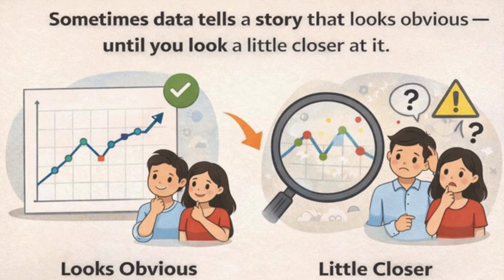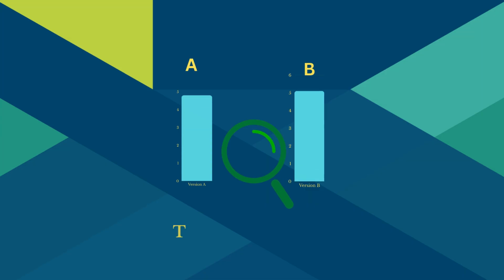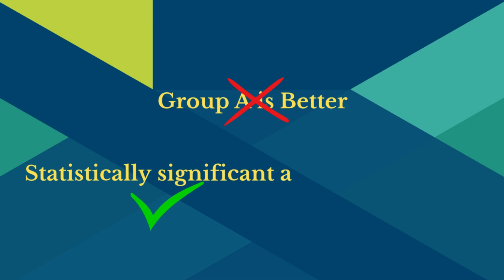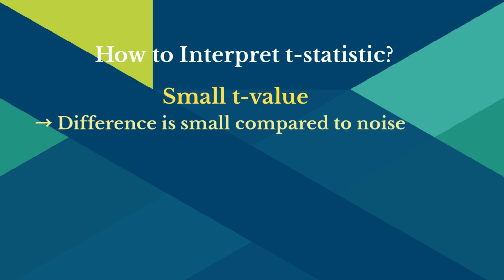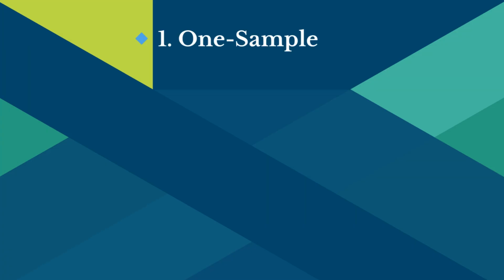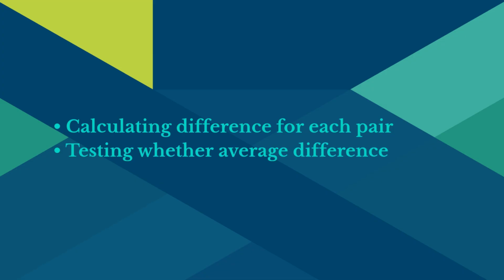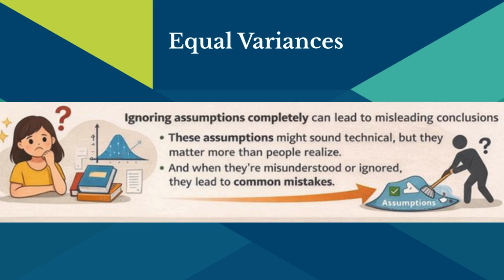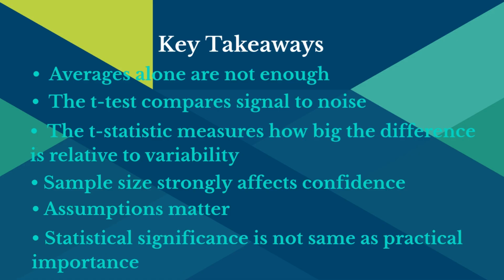T-Test Explained Simply | Intuition, Examples & Common Mistakes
Statistics isn’t about memorizing formulas —
it’s about understanding when a difference is real and when it’s just noise.

In this video, we break down the t-test from first principles, using intuition, visuals, and real-world examples.

You’ll learn:
WHY AVERAGES ALONE ARE NOT ENOUGH?
WHAT IS A T-TEST?
WHAT IS THE T-STATISTIC?
TYPES OF T-TESTS
THE ROLE OF SAMPLE SIZE
ASSUMPTIONS OF THE T-TEST
COMMON MISCONCEPTIONS and
WHEN NOT TO USE A T-TEST

This video is perfect for:
• Business analysts & Excel users
• Anyone confused by p-values and significance

📌 Part of the Statistics Intuition Series by Shital’s Data Desk.